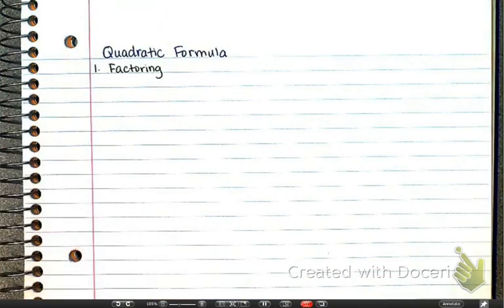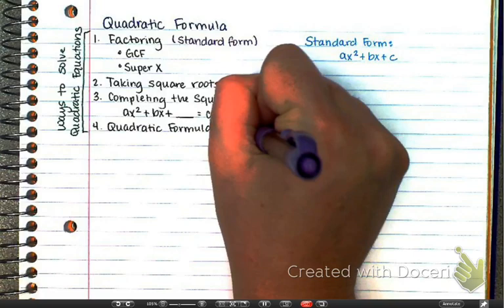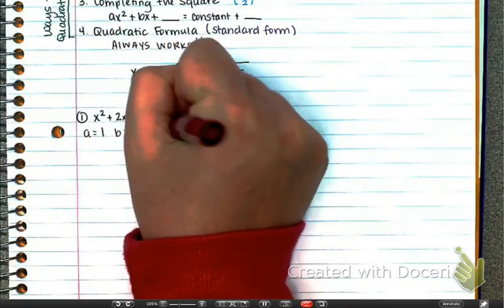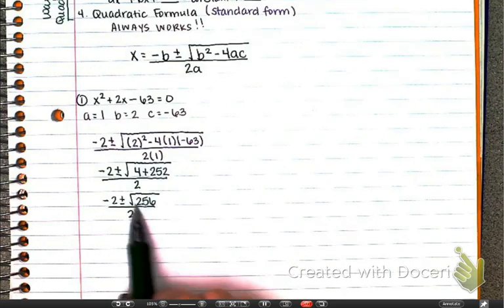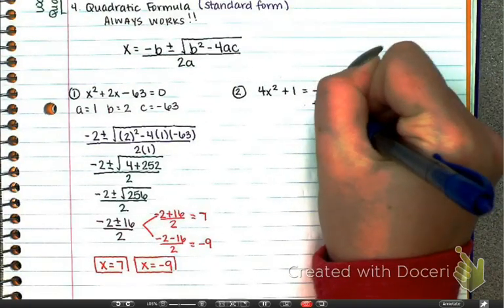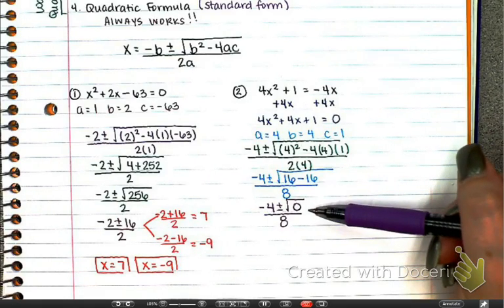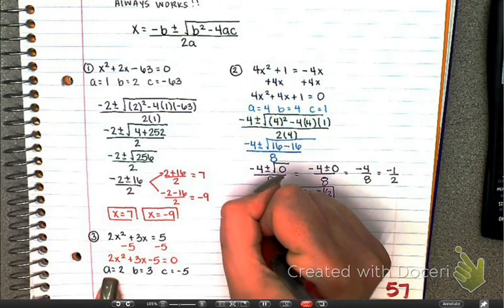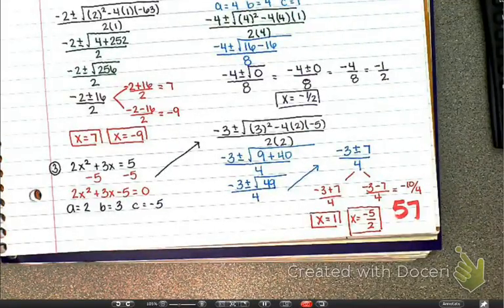Quadratic Formula (real solutions)